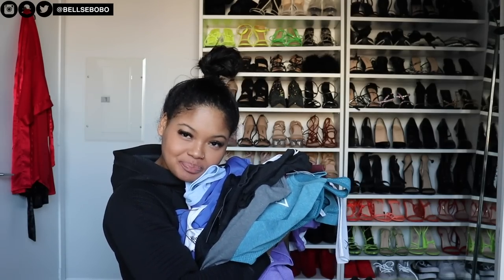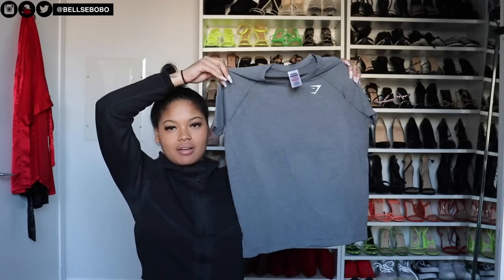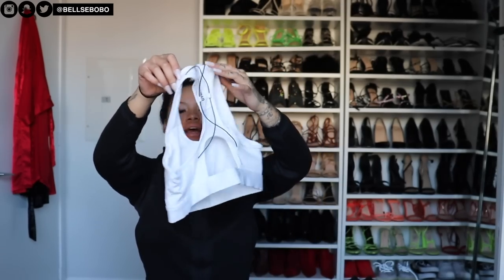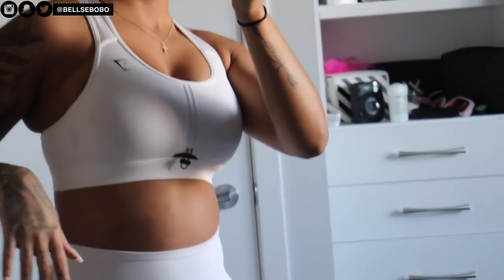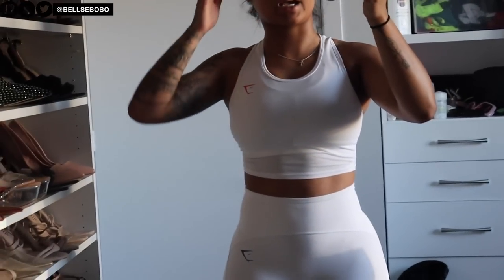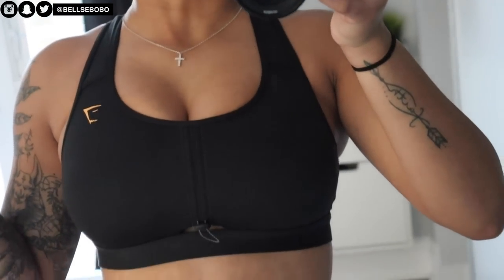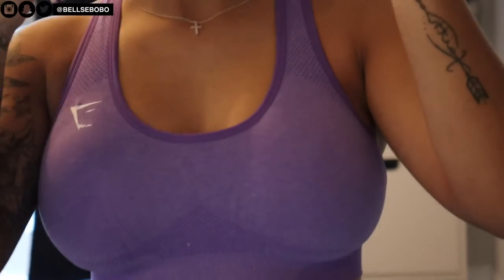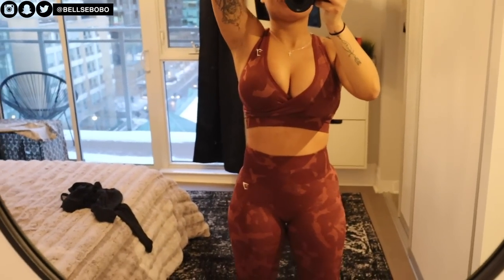HUGE NEW RELEASE GYMSHARK TRY ON HAUL